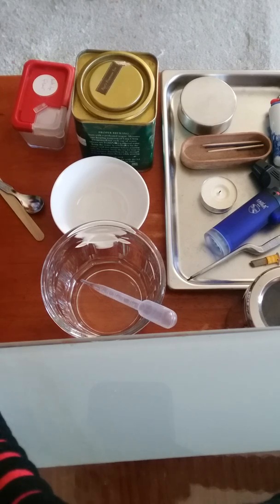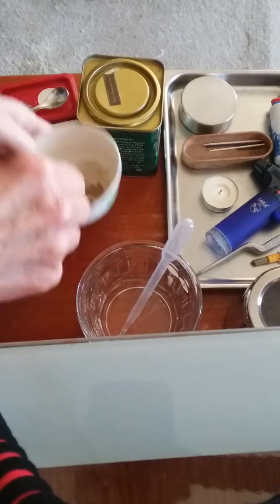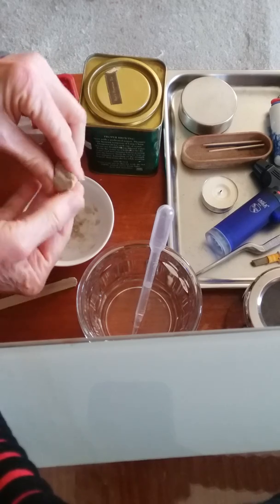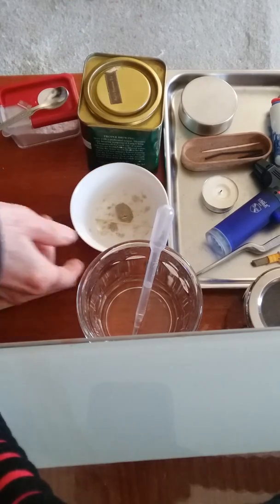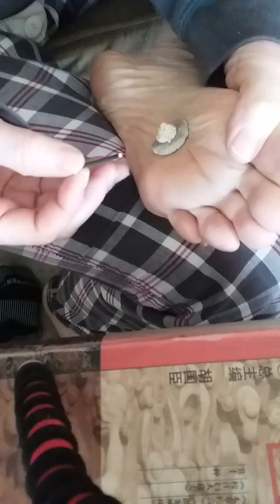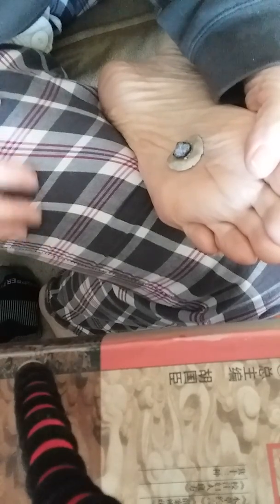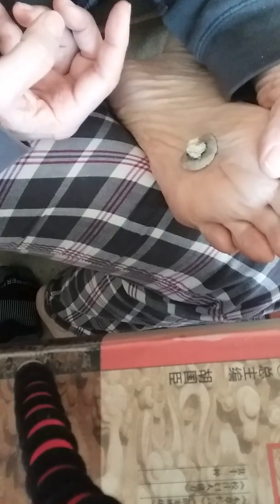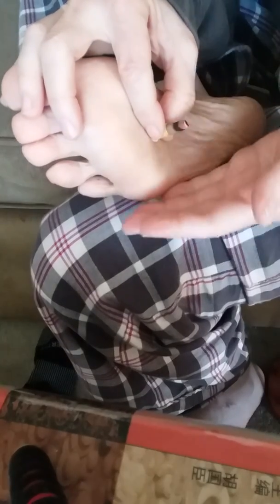Moxa KI 1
How to do 附子灸 fùzǐ moxa on 湧泉 Yǒng Quán (KI 1)
I did this for my Acupuncture Physiology class
We are doing online classes now, due to the stupid virus
Sorry, I am not good at making videos